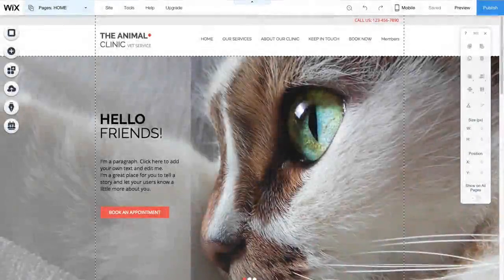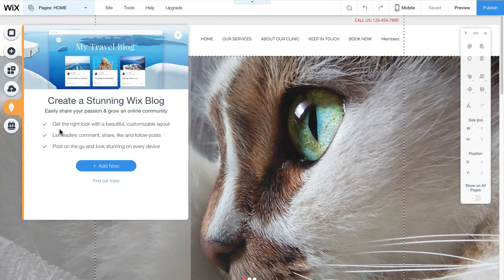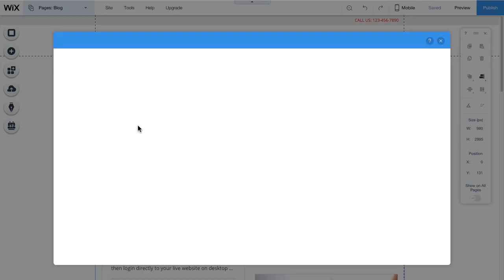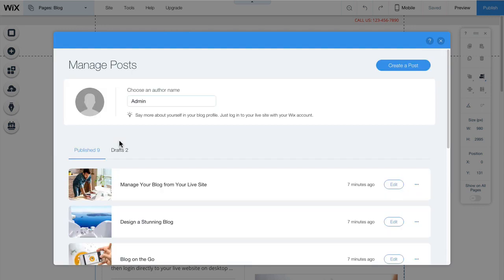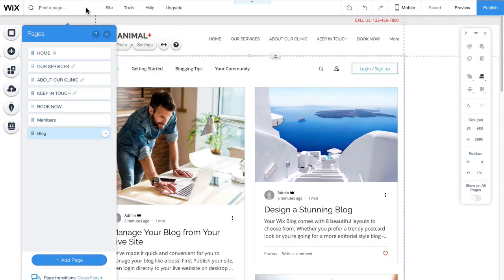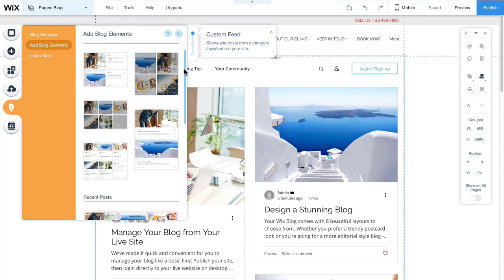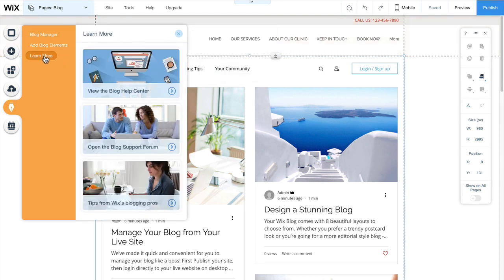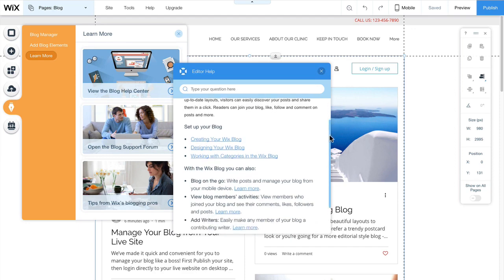How to create Blog with Wix ?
create Blog with Wix